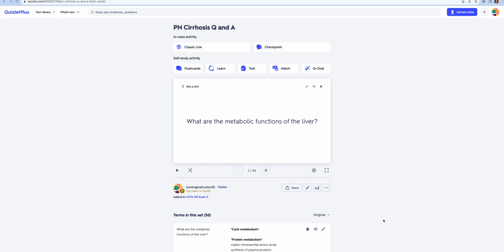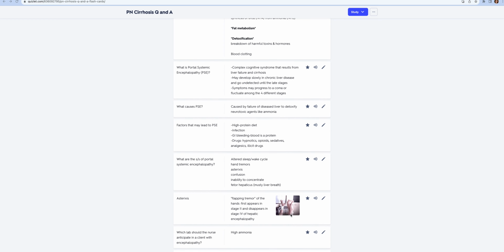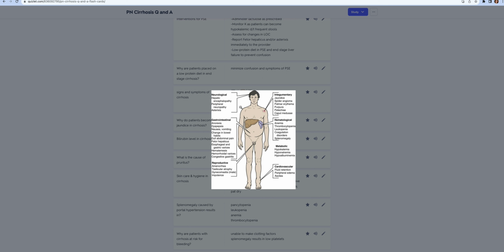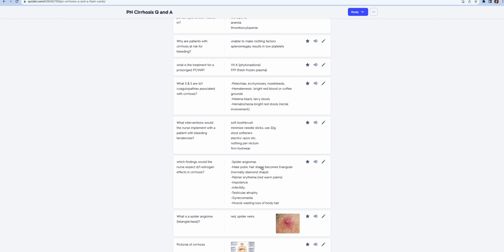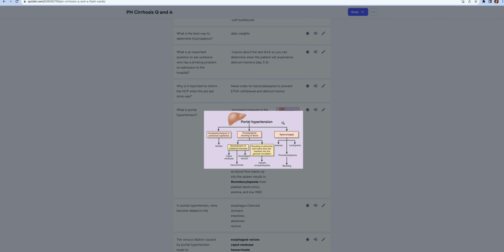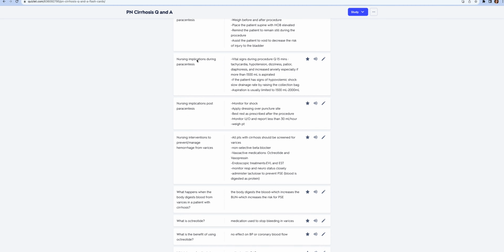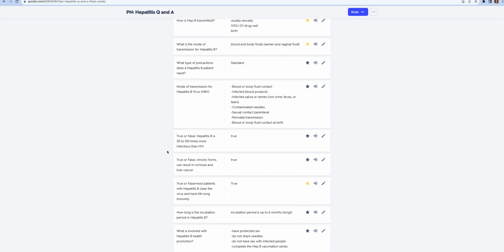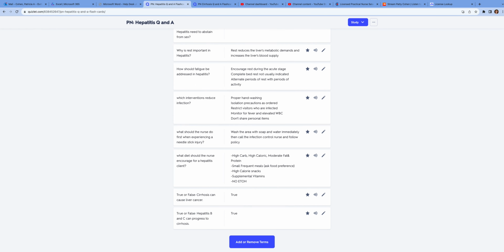Liver Conditions Screen Recording 2023 10 23 at 2 33 38 PM